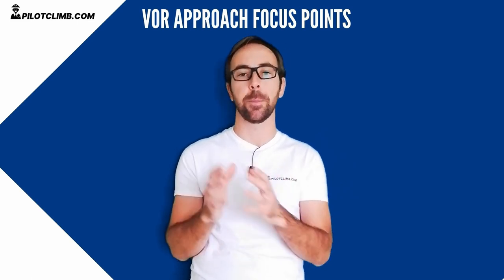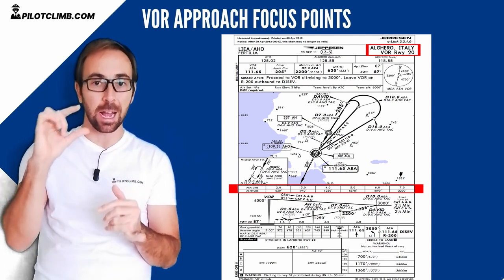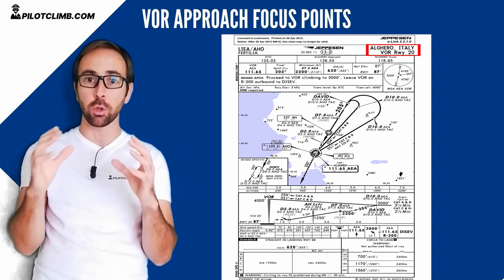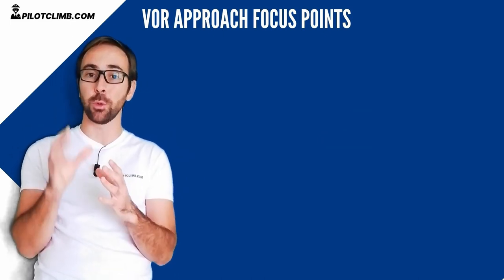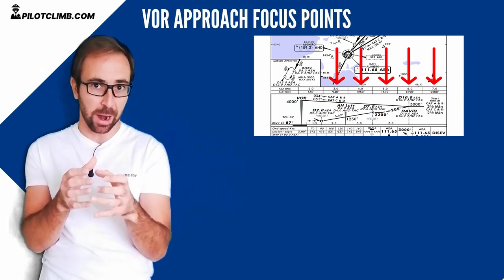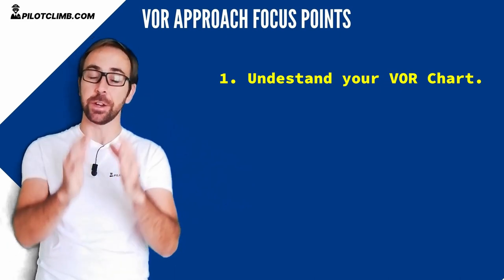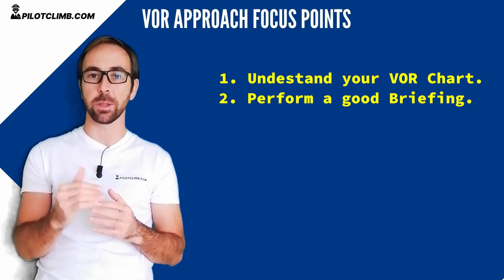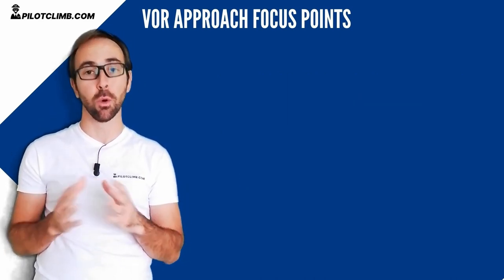How To Fly A VOR Approach Professionally - [PART 1 Key Points To Take Into Account].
This video is about VOR Approach.

This is the first part of the two video series in which the main goal is to learn how to fly a Vor Approach professionally.

The First thing to understand is that the VOR approach is a non-precision approach.

The difference compared to a precision approach is that it does not have vertical guidance (like the Glide Slope for example).

Normally, the Vor Approaches have a DME co-located that provides the distance, so the descend path is created by assigning a specific altitude to a specific distance.

You can find these altitudes versus distances information on the Approach chart.

Also, when flying a NON-precision approach it is paramount that you identify the location of the FAF (Final Approach Fix).

If you want to know more about the FAF you can watch the related video by clicking the following YouTube link:

Understand your chart! Make sure that during the briefing you go through the radials, distances, and vertical profile of your chart.

Try to be ahead of your aircraft at all times, when you are actually flying the procedure try to think about what comes next.

BTC address : 3DMaWztGYufX9WH33hSVNouwVpMEBA6m1t
ETH: 0x486fcA0234e2950D2068d1171379F5Efb36B911A